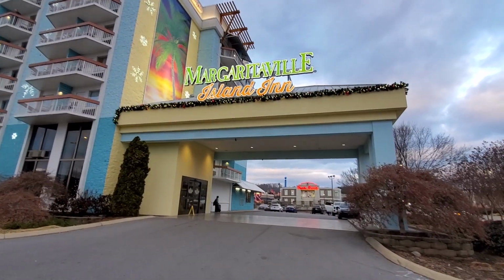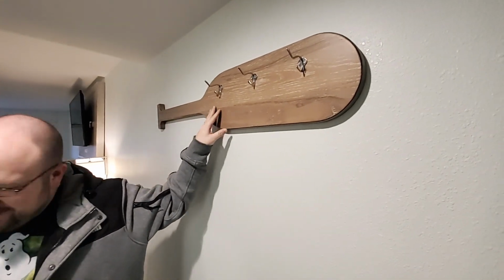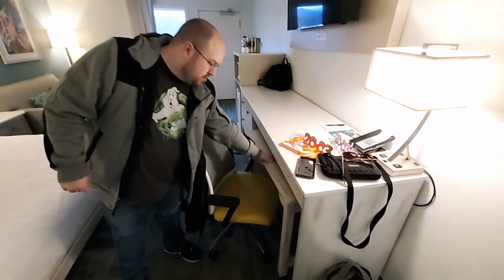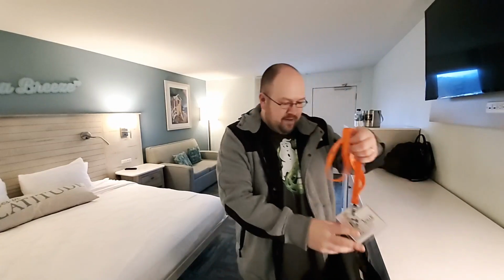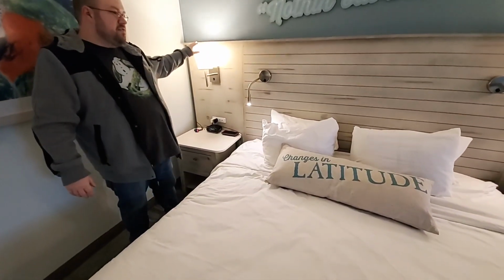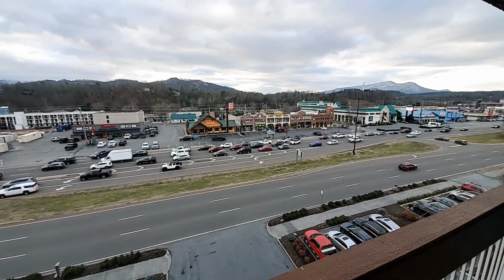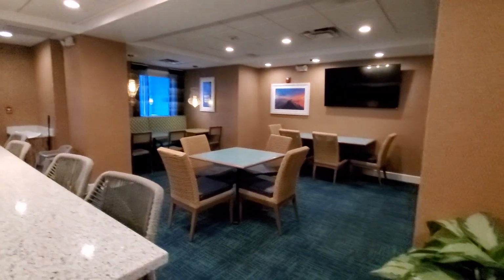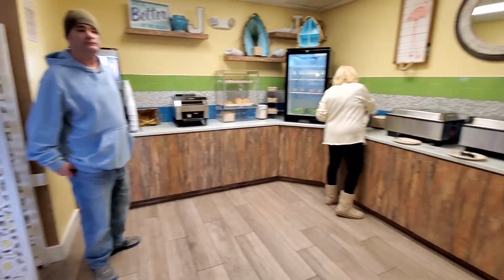Margaritaville Island Inn Pigeon Forge, Tennessee | King Balcony Room and Hotel Tour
We stayed at the Margaritaville Island Inn in Pigeon Forge, Tennessee. We had a king balcony room overlooking the parkway and had a great stay. Great location, great service, and very clean. Let us know what you think of the hotel tour!!

Correspondence:
Nerds On The Go
923 Oldham Drive #1962